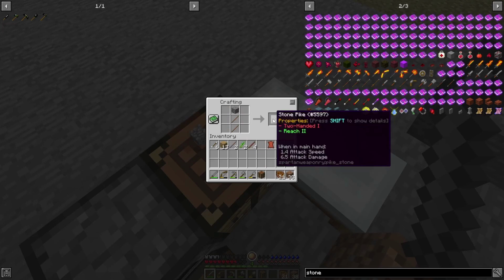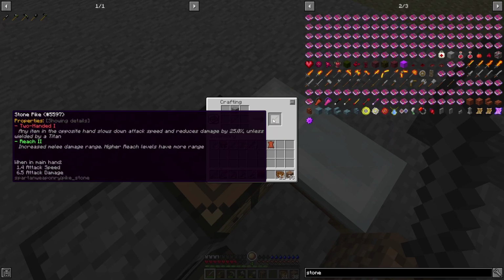Playing The Hardest Minecraft Mod Again, Rlcraft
played some rlcraft